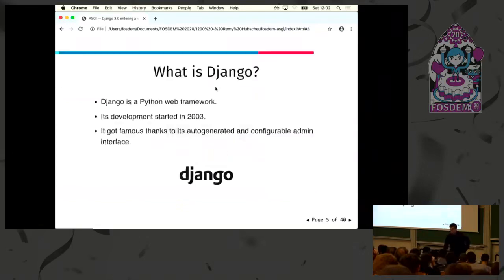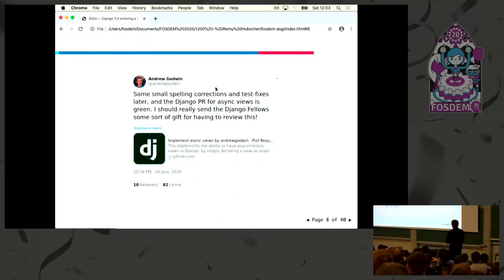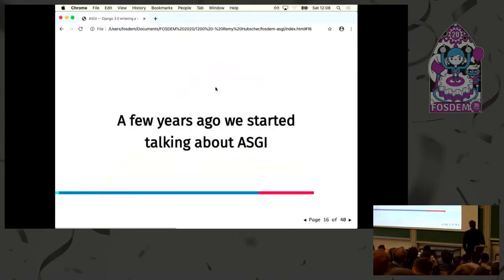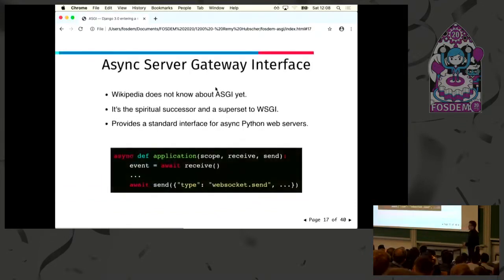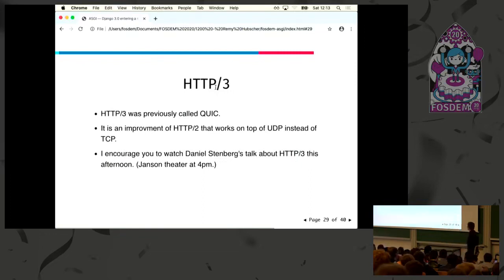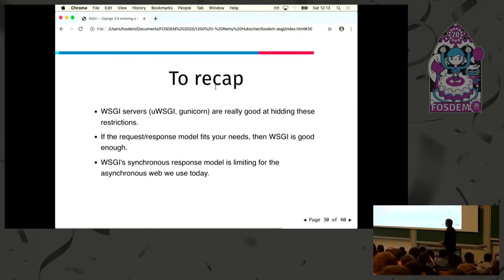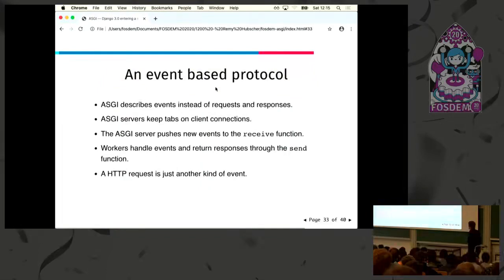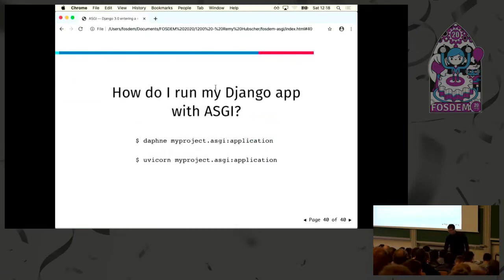Why is Django 3 0 a revolution for building websites with Python From WSGI to ASGI and why it matt…